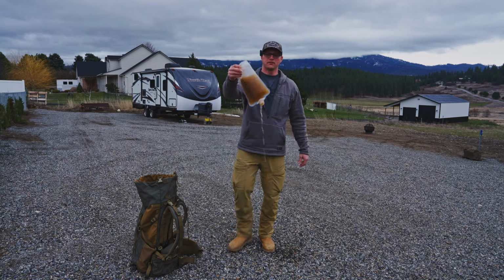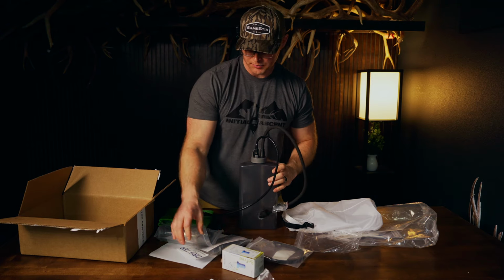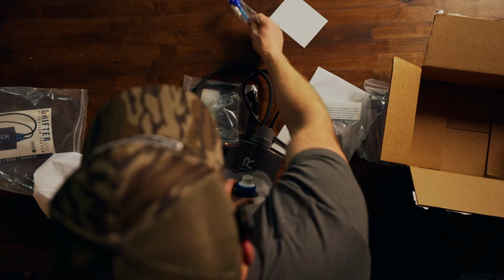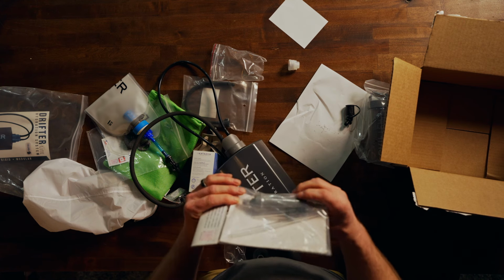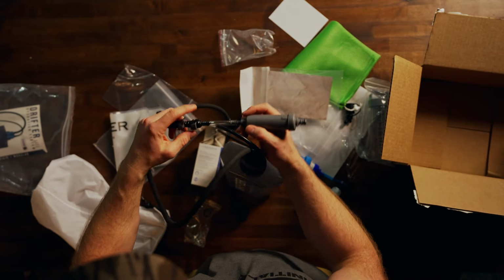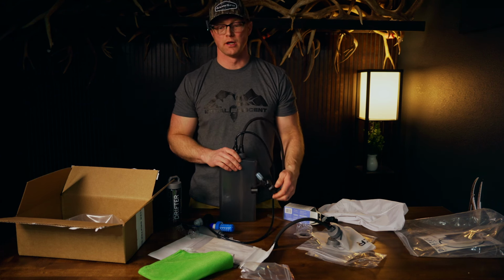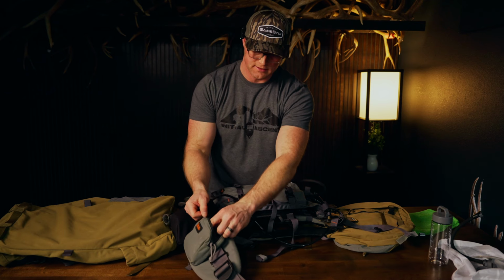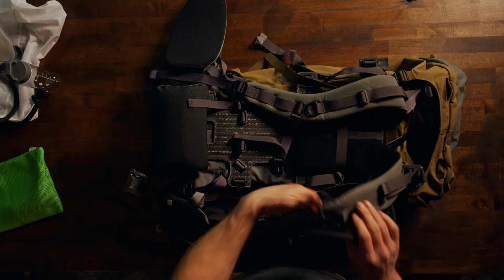Hydration reinvented! Why Drifter is a Game Changer for Hunters!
Welcome back to the channel, fellow hunters! In today’s video, we dive deep into the revolutionary Drifter Hydration System. If you're tired of wasting precious time unpacking your pack to get your hydration system out to refill it with filtered water in the backcountry, this game-changing gear is here to help you stay focused on what matters most: chasing down your next trophy!

Join me as we break down the innovative features of the Drifter Hydration System, showcasing its easy setup, intuitive design, and how it can streamline your hydration routine. We'll explore tips on maximizing efficiency while out in the wild, ensuring you spend less time worrying about hydration and more time on the hunt.

Whether you're tackling rugged terrains or navigating high altitudes, the Drifter’s lightweight and durable construction will prove invaluable. Learn how this system can help you stay properly hydrated, boosting your performance and endurance, so you can tackle more miles and maximize your chances of success.

Don't miss out on these essential insights that could change the way you hunt forever! Let’s gear up and get into the wild! 🏞️💧🦌

ElkShape's Daily Workouts, and Programs - Get the App!

PODCAST
DARK ENERGY - ELKSHAPE = FREE SHIPING